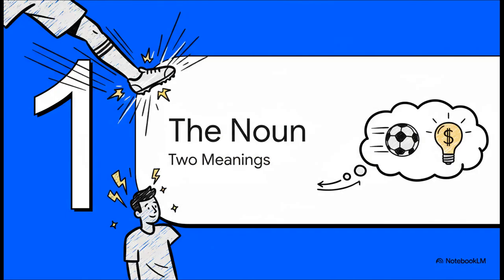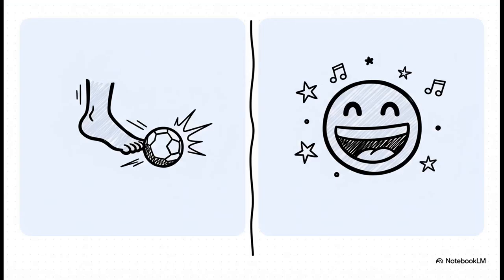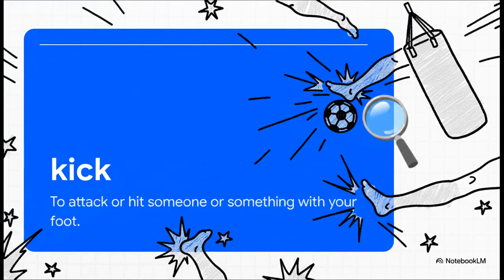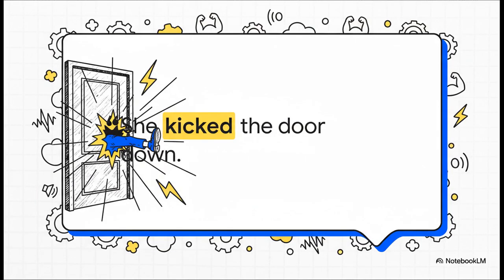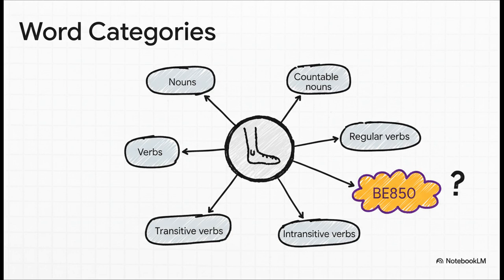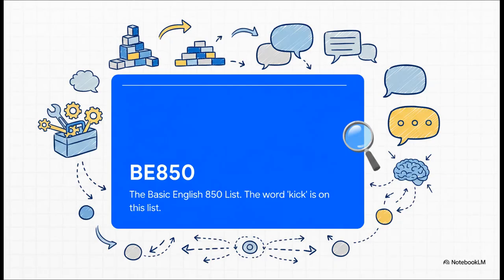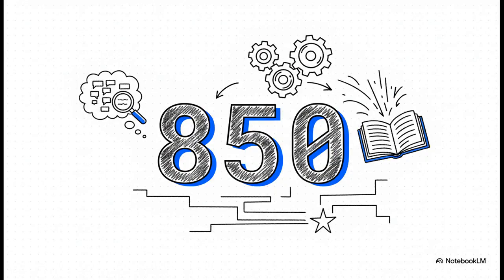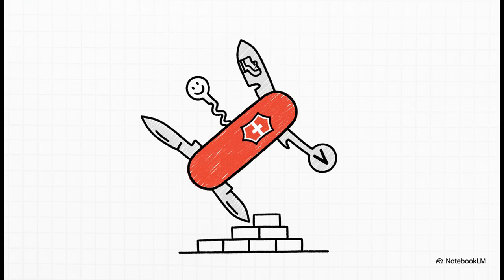Foot, Fun, and Power: The Hidden Secrets of the Word "KICK" (Basic English)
Do you think "KICK" is just a simple physical action? Think again! In this video, we put this four-letter word under the microscope to discover why it acts as a "linguistic workhorse" that connects physical impact to pure human enjoyment.

"KICK" is a master of contrast. We explore its "double life": as a "literal hit" with your foot, and as an "abstract feeling" of fun (when you "get a kick" out of something). You will see how this one word can do the job of three or four other, less versatile terms. We also reveal its place in the exclusive "Basic English 850" list, proving that the most effective communication isn't about having a huge vocabulary, but about having the right, powerful tools.

Learn why the "Basic English" system is a "linguistic multi-tool" designed to help you explain complex ideas with simple building blocks. Discover why simplicity is the key to clarity and how a tiny, curated list of words can change the way you think and talk. Find out why simple words are the true "powerhouses" of the language. Master the power of the kick today!

Timecodes:
00:00 — The Secret: Why you need fewer words than you think
00:41 — The Double Life: "KICK" as a physical noun vs. an abstract feeling
01:28 — The Action: Why the verb form is so powerful and direct
02:12 — The Clue: What is the "Basic English 850" (B850) label?
03:00 — The Toolkit: How these 850 words act as master keys for communication
03:33 — The Takeaway: Why versatility is the true secret to effective talk
04:03 — Final thought: What is the most powerful "multi-tool" word you use?